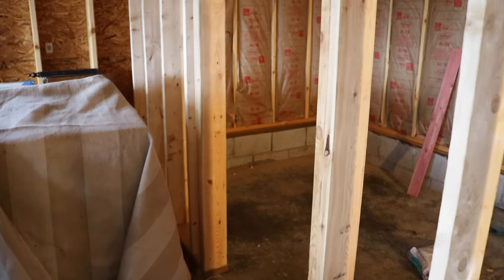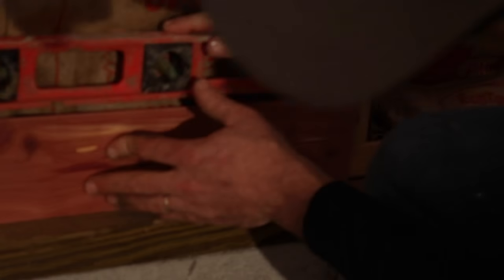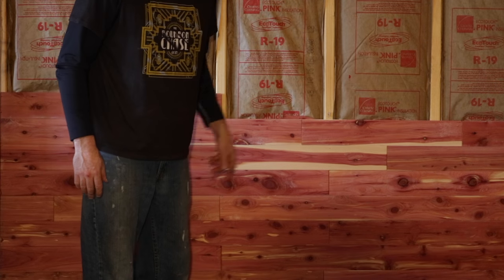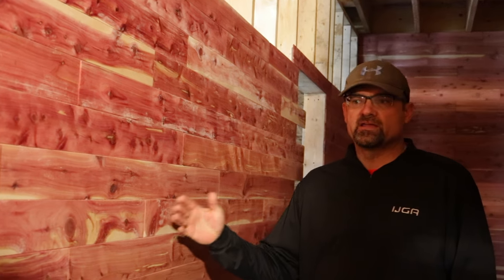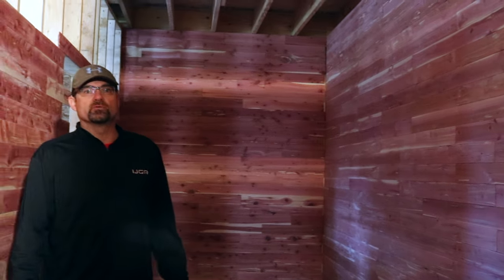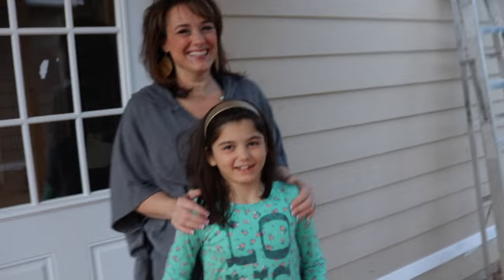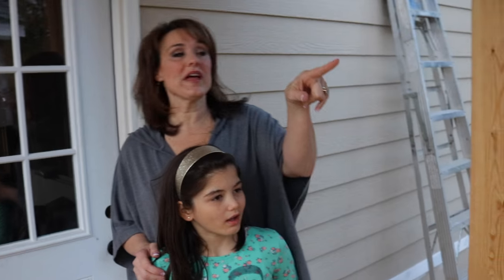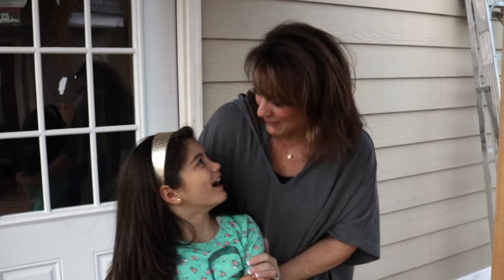How to Create a Cedar-lined storage room/closet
We built a storage room on the back of our garage and lined it with cedar.  It smells and looks amazing!